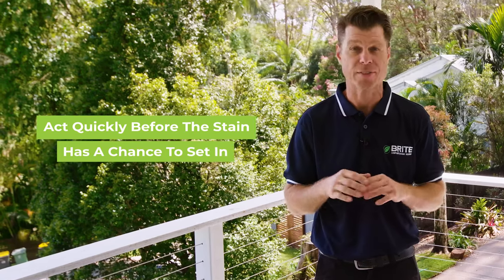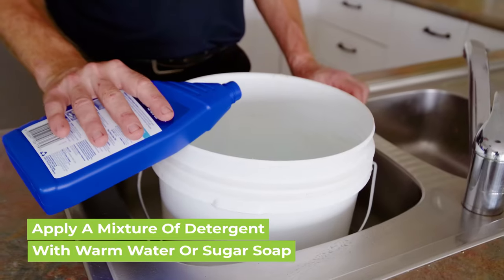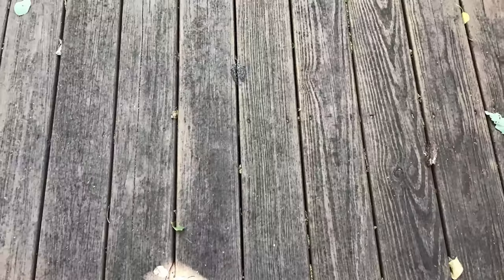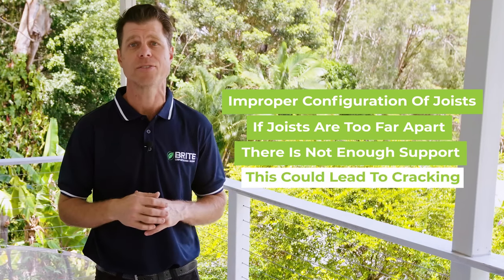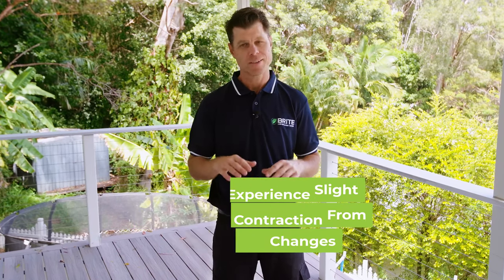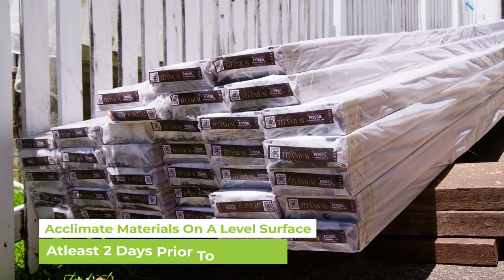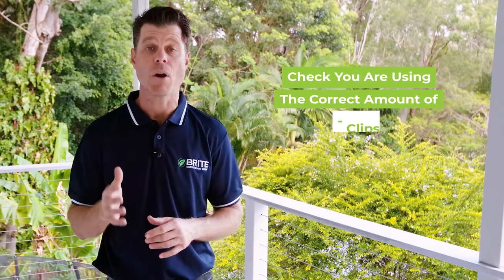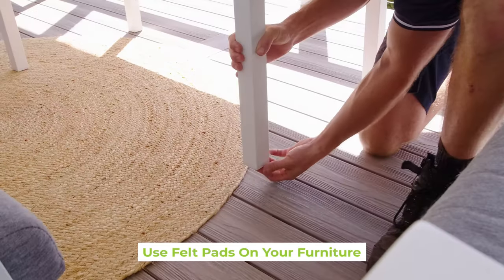Brite Decking - Guides To Maintain Your Composite Deck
Composite decks are beautiful, low-maintenance options for outdoor living. But upkeep does require some work—or you could find yourself having to rebuild your deck someday. Here's how to maintain a composite deck so it lasts for many years.